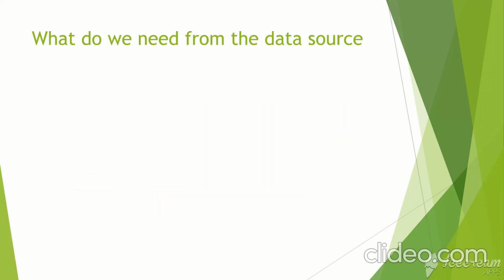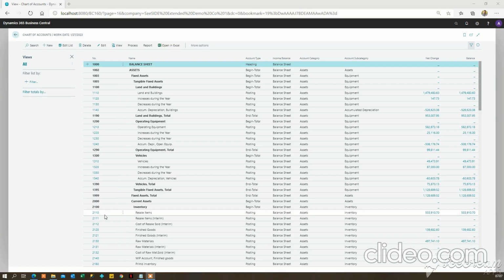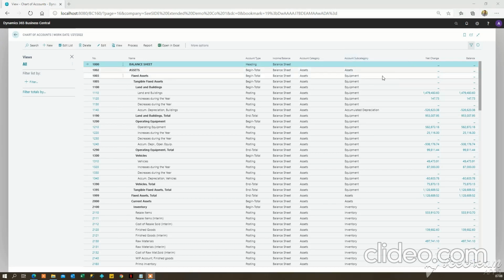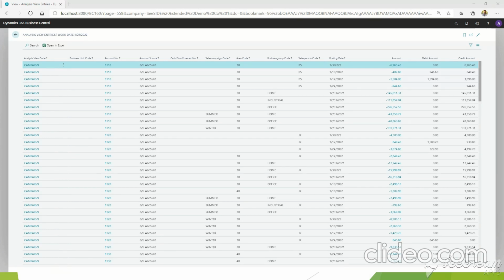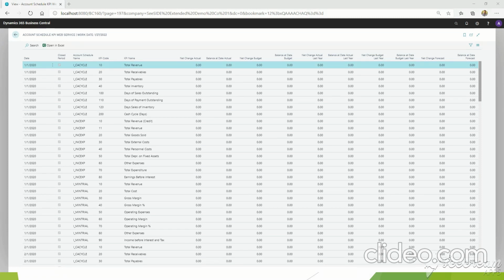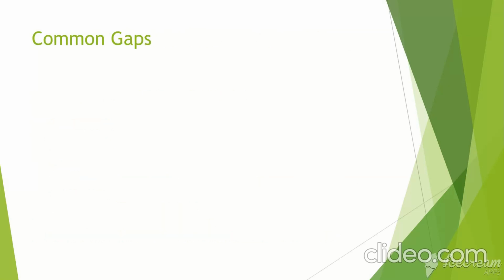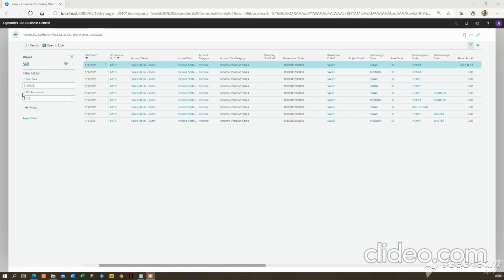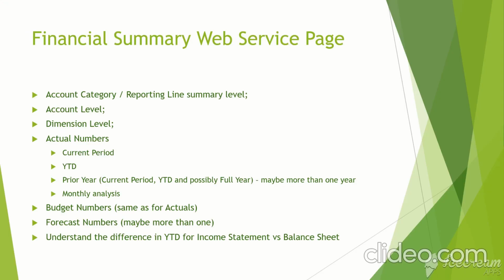Video 3 - Business Central Pages to use for Excel Financial Reports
This video talks about the various pages in Business Central that can be published as Web Services and used to build Financial Reports in Excel. We'll illustrate some of the useful pages and some of the shortcomings that might exist. This video also introduces the Financial Summary Web Service page delivered by SeeSIDE Extended and why this could be used successfully to build Excel based Financial Reports.